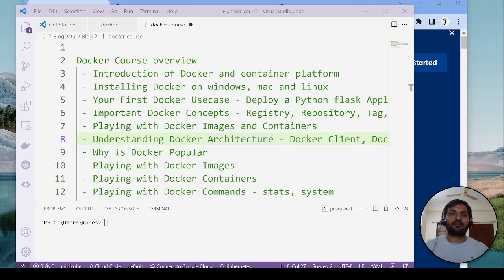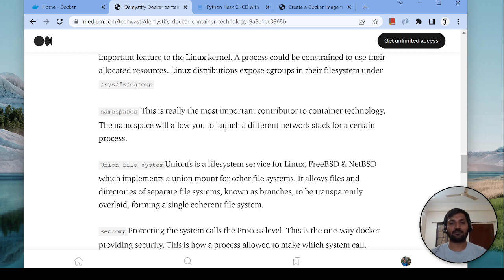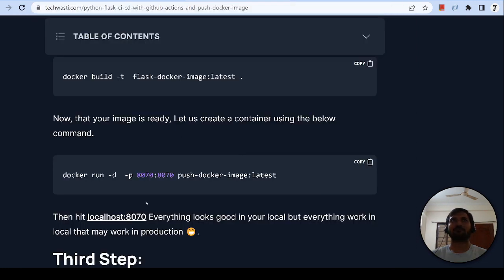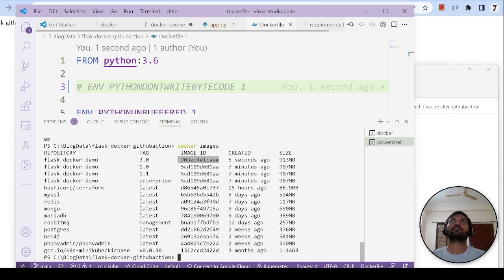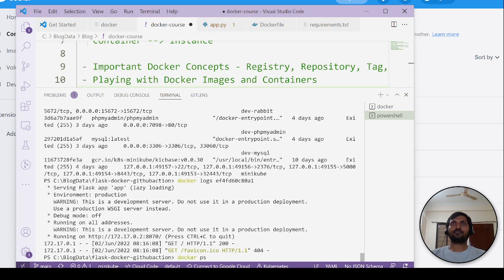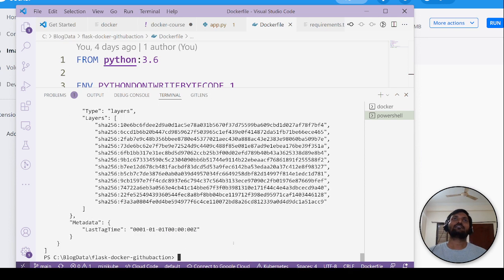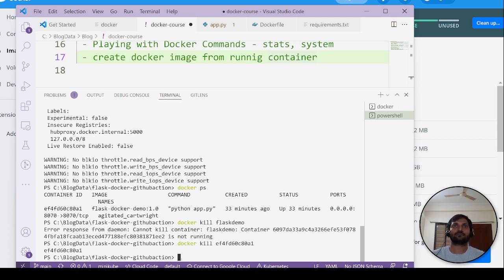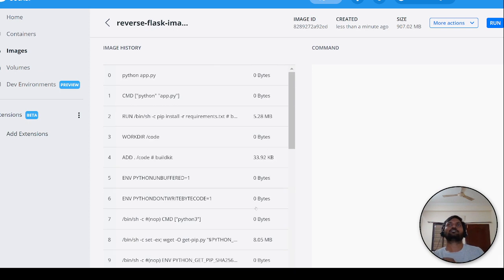Docker for Begineer and developer. From Zero to One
Docker Course overview
 - Introduction of Docker and container platform 00:00:00
   - docker under the hood 00:06:25
 - Installing Docker on windows, mac and linux 00:10:40
 - Your First Docker Usecase - Deploy a Python flask Application 00:14:05
   image -- template
   container -- instance
   docker python build image 00:17:50
   docker file 00:19:00
   create container 00:21:00
 - Important Docker Concepts - Registry, Repository, Tag, Image, and Container  00:24:00
 - Playing with Docker Images and Containers 00:30:00
 - Understanding Docker Architecture - Docker Client, Docker Engine 00:40:00
 - Why is Docker Popular 00:44:00
 - Playing with Docker Images
 - Playing with Docker Containers
 - Playing with Docker Commands - stats, system 00:47:10
 - push docker image to docker hub 00:56:00
 - create docker image from runnig container 01:02:00

For more such Tutorials